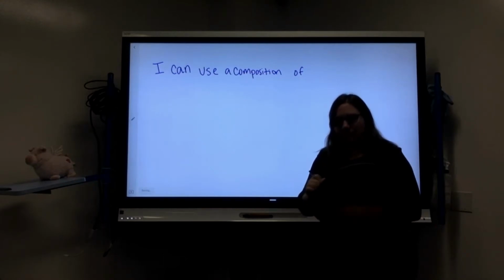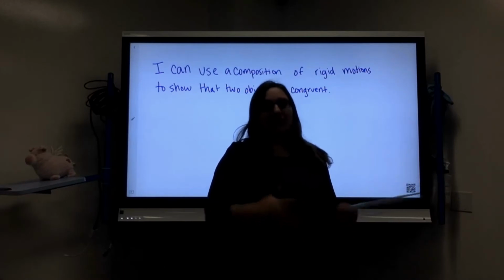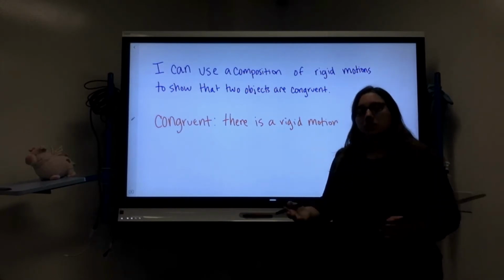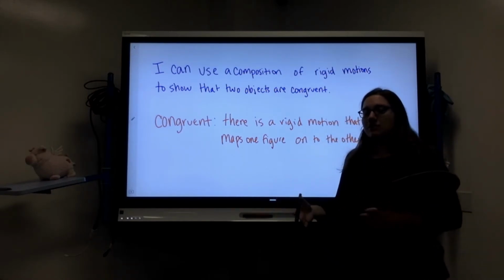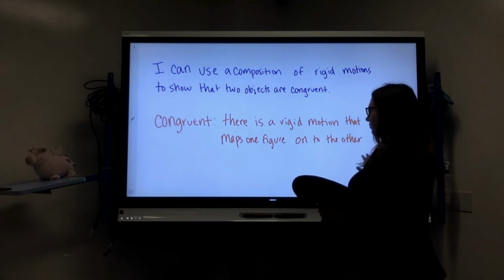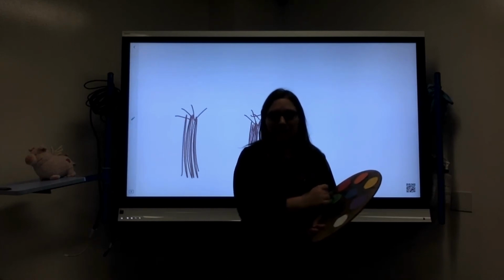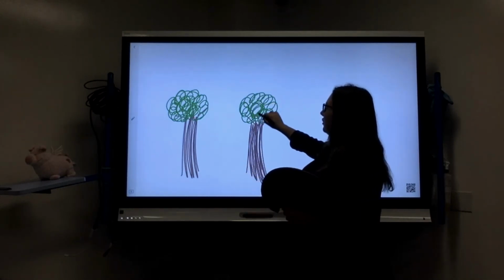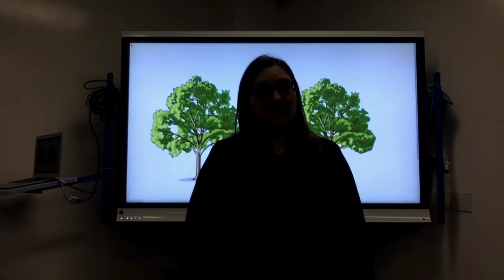Geometry 4-1: Congruence